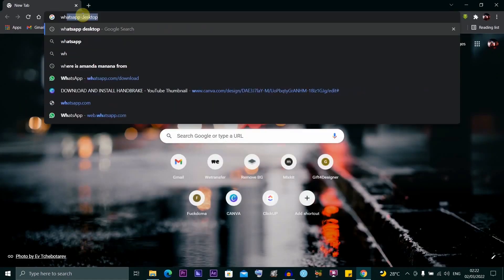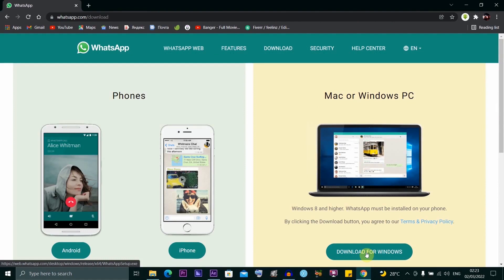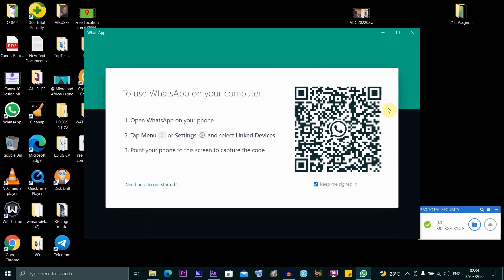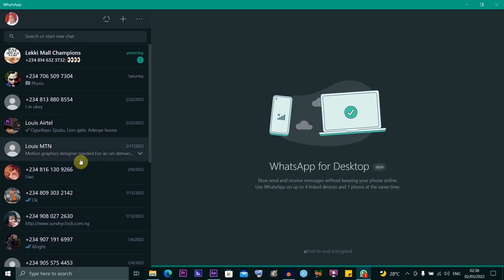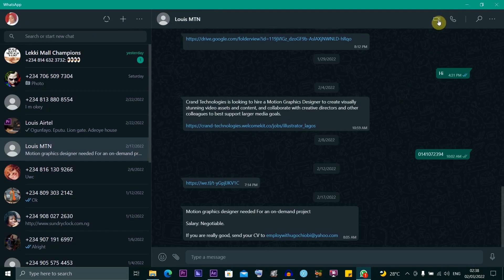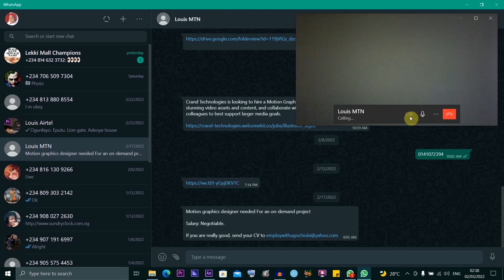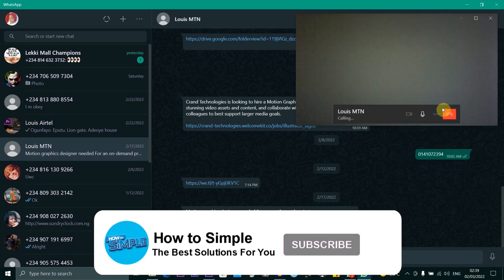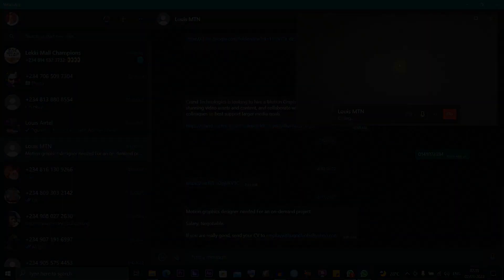How to Video Call on Whatsapp Web (Easy 2025)